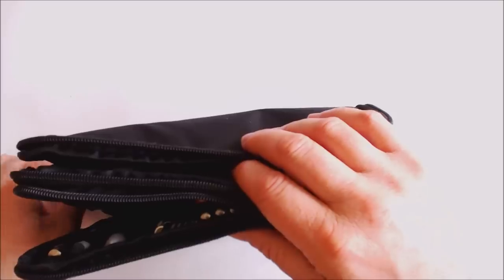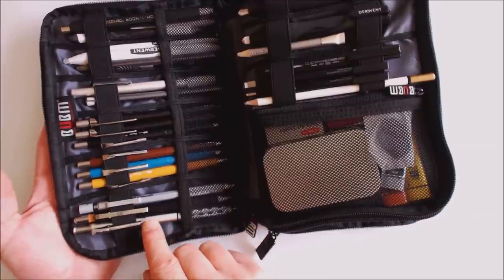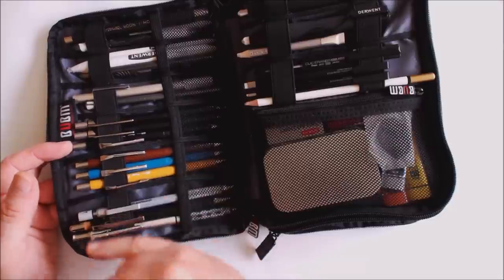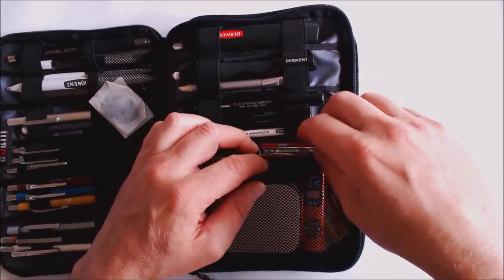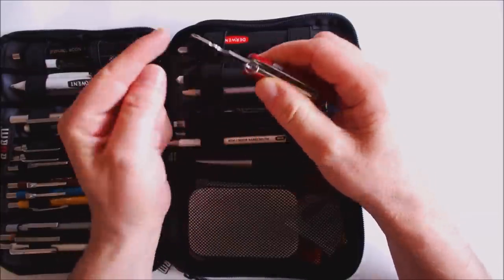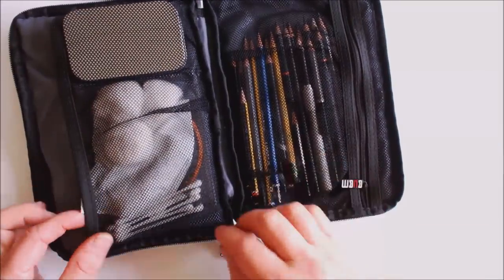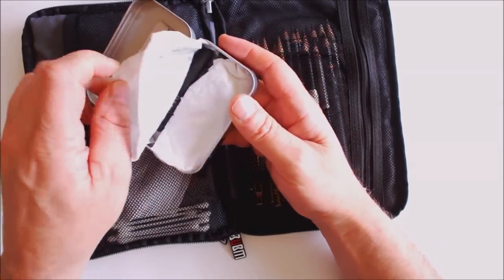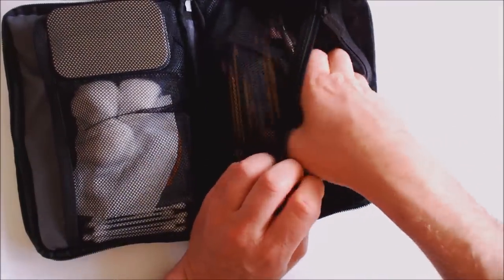Graphite Drawing Supplies & Materials, What's in My Pencil Case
Lets take a look at whats in my pencil case and see the Graphite drawing supplies & materials I use most, this is my "everyday" drawing equipment that I'm currently using, the wood case pencils always get swapped about for other brands, i like to try many different makes of pencil, the Staedtler & Derwent graphite pencils are regulars, as are the Pentel mechanical pencils.

Amazon USA;
BUBM pencil case,
Pentel Graphgear 1000 mech pencil set,
Pentel Graphgear 1000 mech pencil 0.5,
Pentel Graphgear 500 mech pencil set,
Pentel Graphgear 500 mech pencil 0.5
Pentel P200 set,
Pentel Orenz 0.2
Derwent battery eraser,
Derwent eraser pen,
Derwent soft eraser pack,
Derwent graphic pencils,
Tombow mono eraser 2.3,
Tombow mono rectangle eraser,
Koh i noor 5.6mm lead holder,
Staedtler 900 pencil holder,
Staedtler lumograph black,
Staedtler lumograph regular,
Victorinox Swiss army knife, (mini champ)
M+R pencil sharpener,

Amazon UK;
BUBM pencil case ,
Pentel Graphgear 1000, set,
Pentel Graphgear 1000 0.5.
Pentel Graphgear 500, 0.5,
Pentel P200, set,
Pentel Orenz, 0.2
Kon i noor 5.6mm lead holder,
Koh i noor pencil eraser,
Koh i noor woodless pencils,
Koi i noor sudoku pencils:)
Staedtler lumograph black,
Staedtler lumograph regular,
Derwent battery eraser,
Derwent eraser pen,
Derwent pencil holders,
Derwent graphic pencils,
M+R pencil shsarpener,